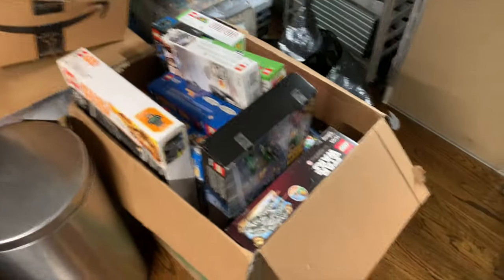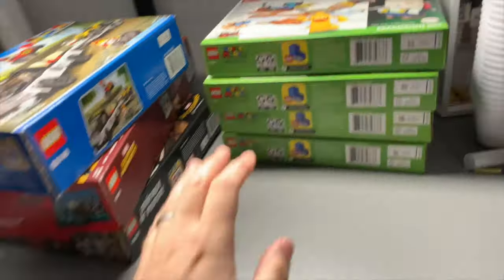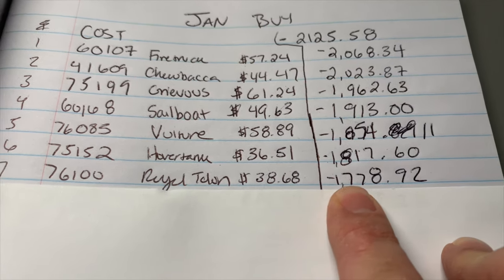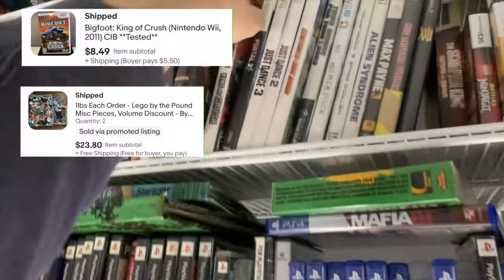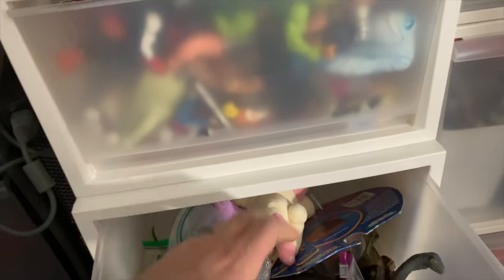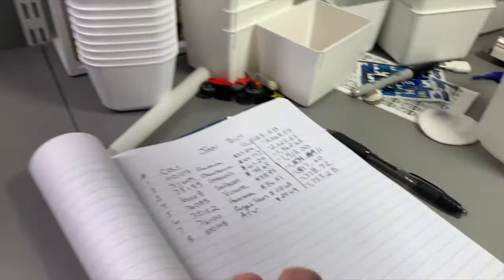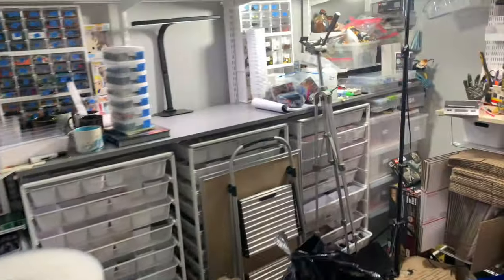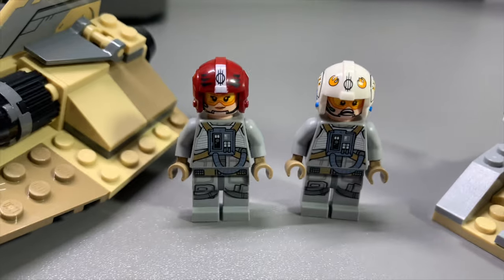Almost passed up this Target Lego Clearance | Lego Shop Vlog 17